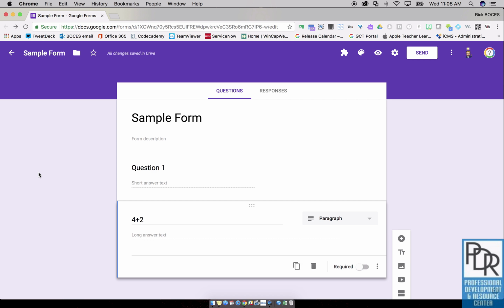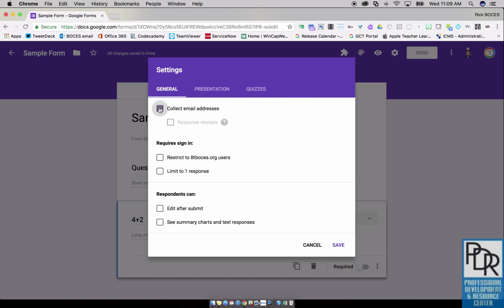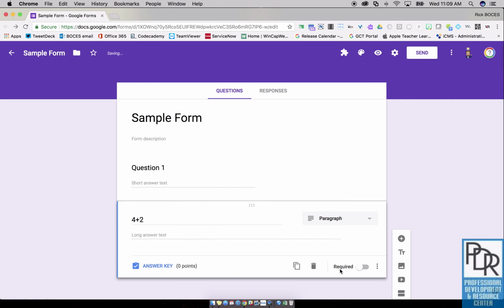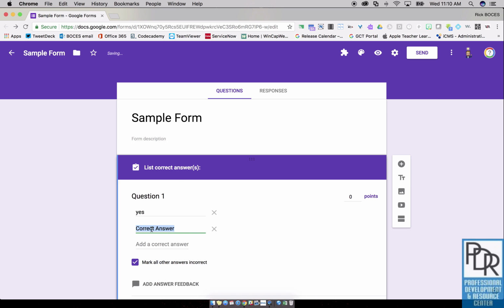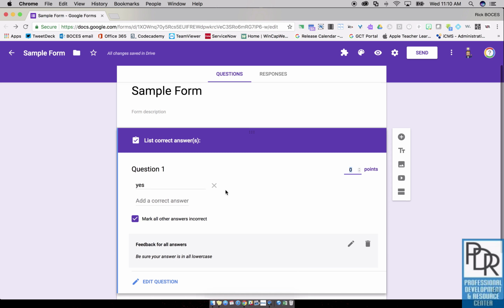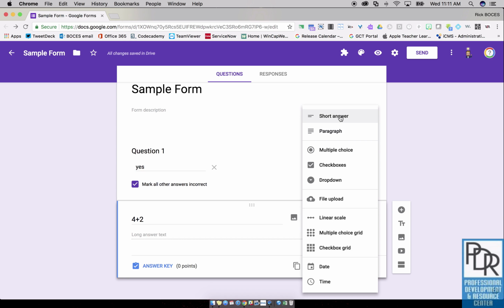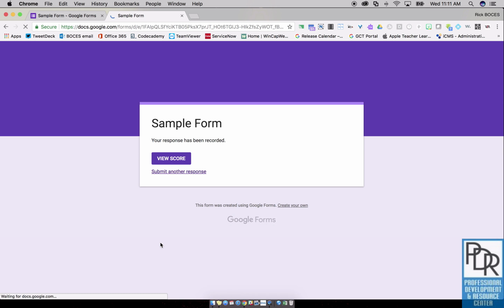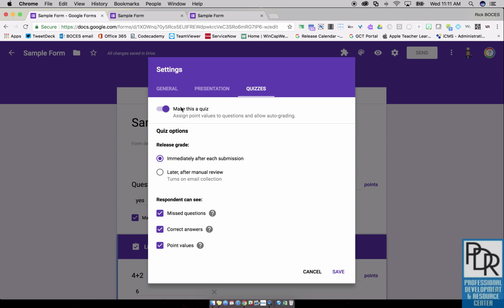Google Forms: Quiz Mode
This video shows how to enable Quiz mode for Google Forms, and shows some of the added benefits offered by that.